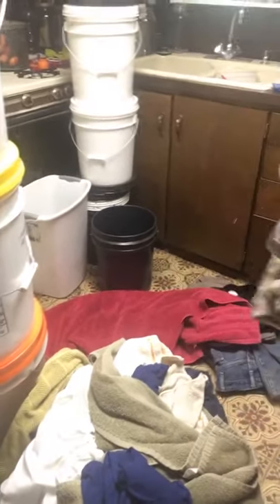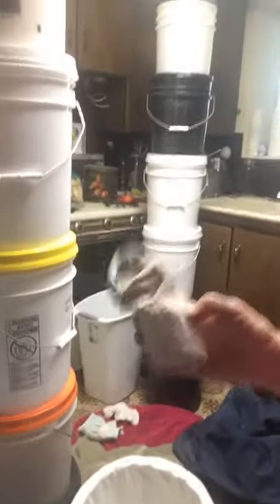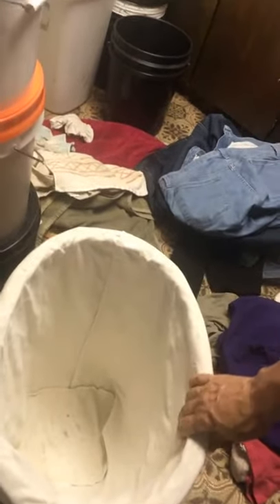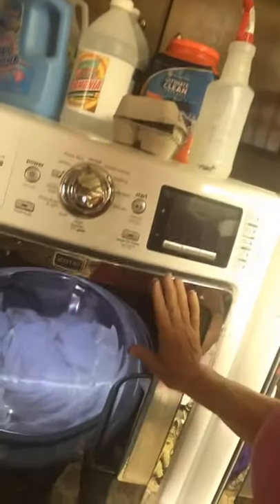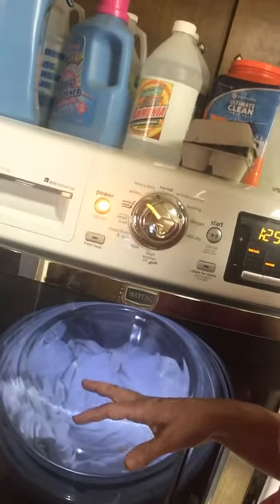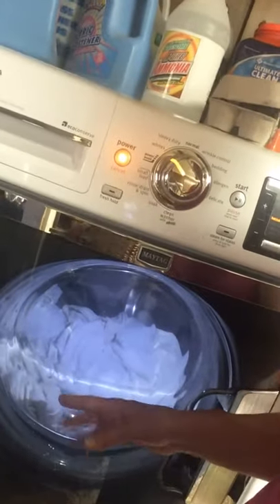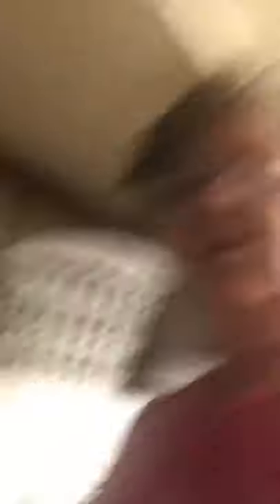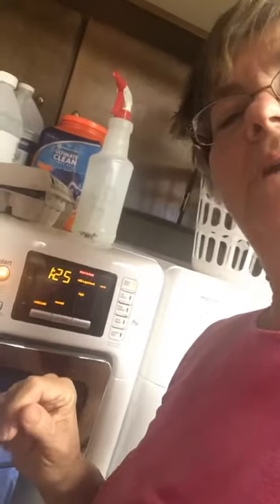Laundry 101. How to sort and machine wash clothing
How to do laundry.  Sort clothes.